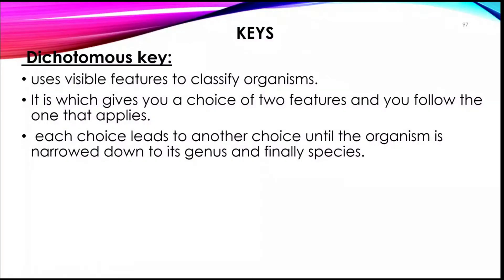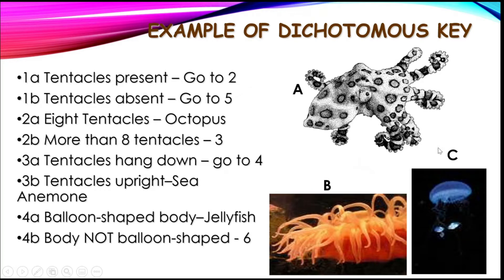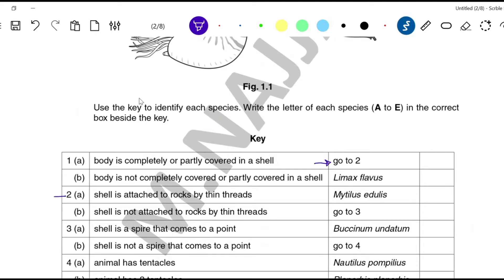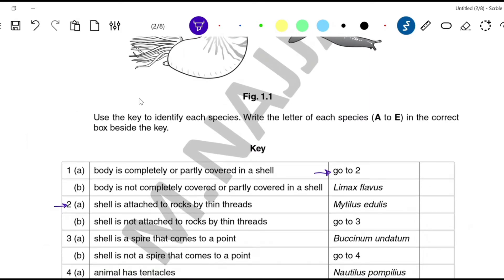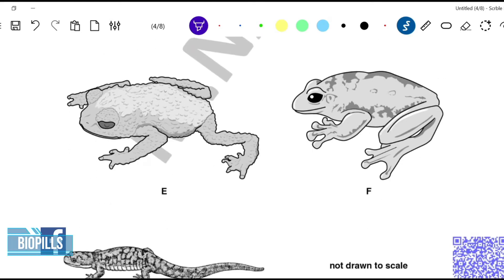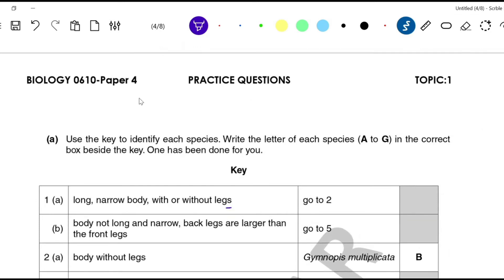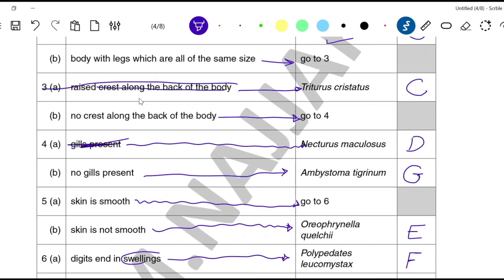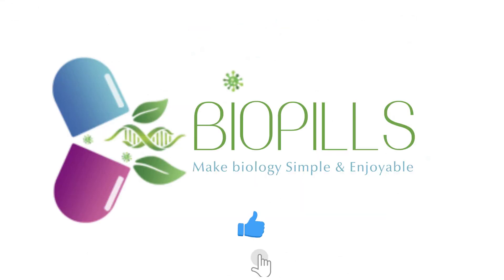IGCSE BIOLOGY – [1.4 DICHOTOMOUS KEYS]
In this video we'll talk more about the Dichotomous key.

We will cover the definition of Dichotomous key and the different types of it and how to construct a Dichotomous key.

Timestamps:
0:00 Intro
0:10 The Dichotomous key
2:26 Examples of Dichotomous Key
8:24 Classified past papers practice